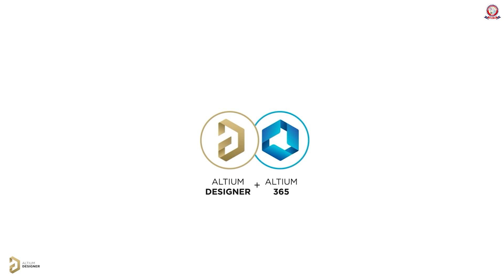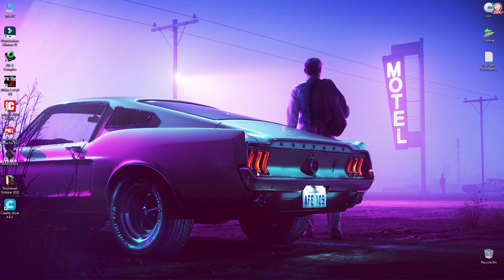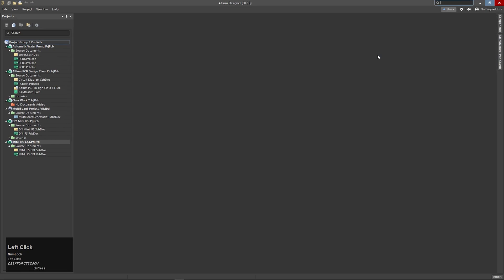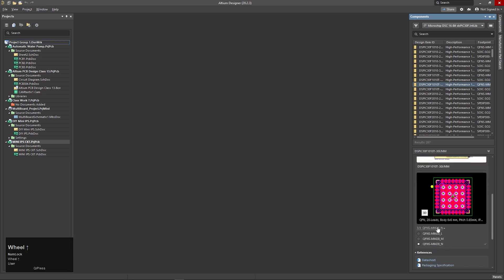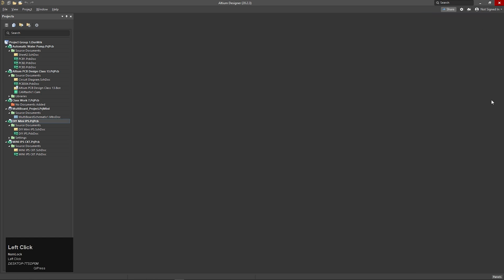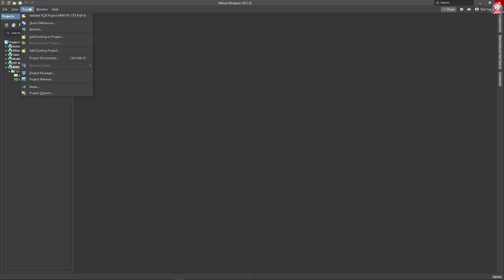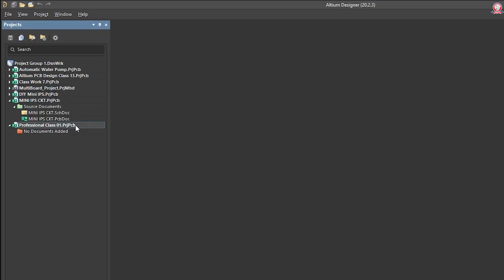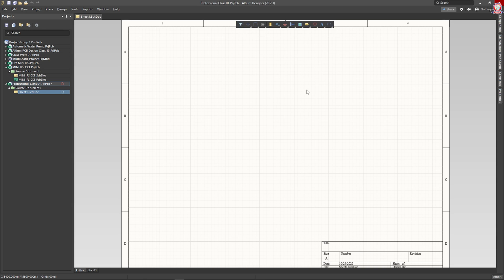Professional PCB Design on Altium Designer Class 01 An Overview on Altium Software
This is a New Tutorial Series Video on Altium Bangla Professional PCB Design. @engineeringsciencetechnology
Video Title:
Professional PCB Design on Altium Designer Class 01 An Overview of Altium Software